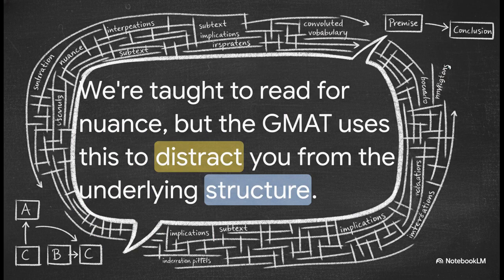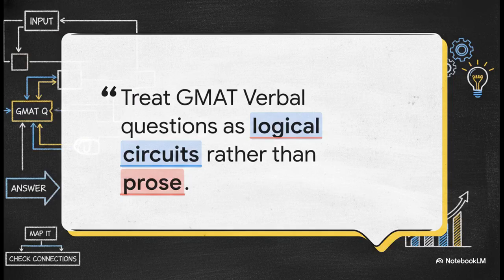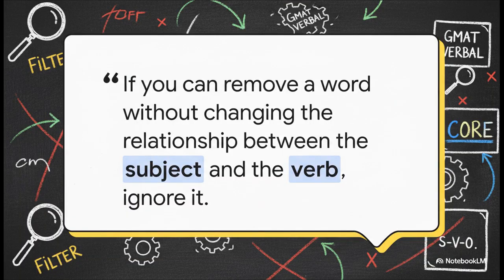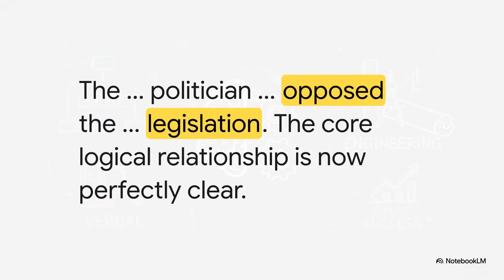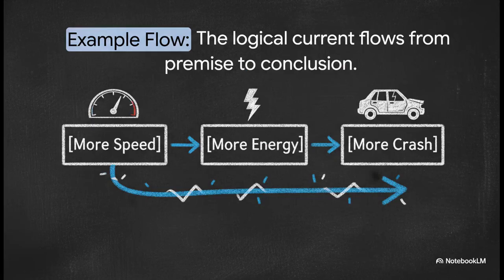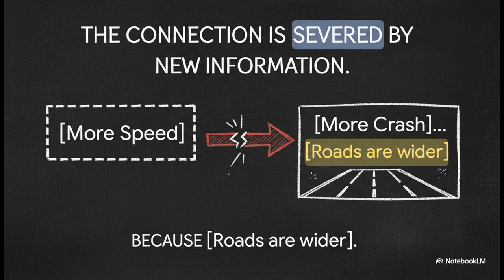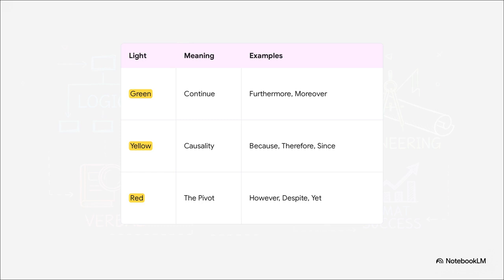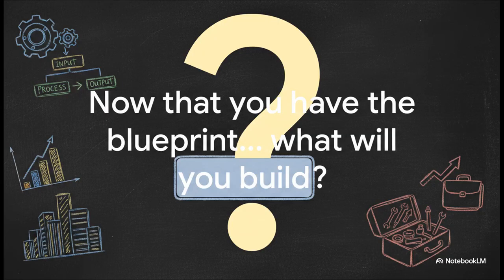GMAT Verbal Engineering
How to win in verbal reasoning for Gmat